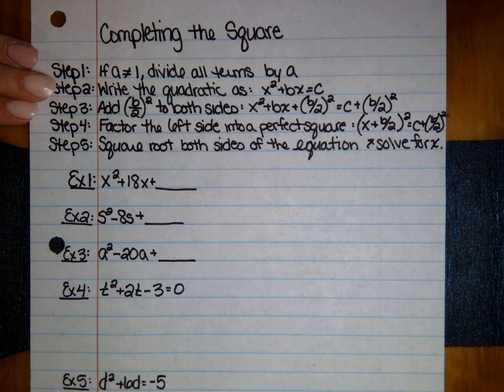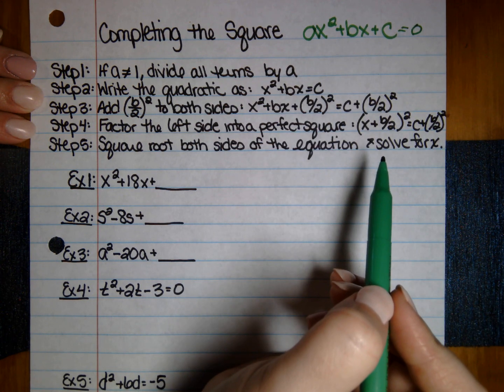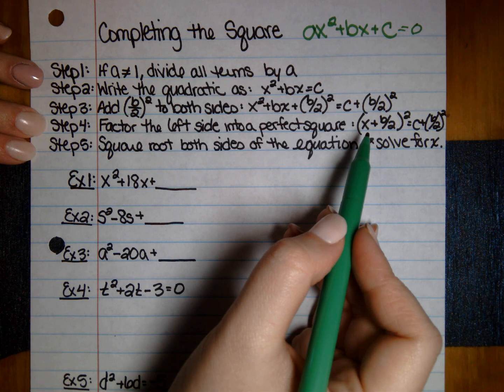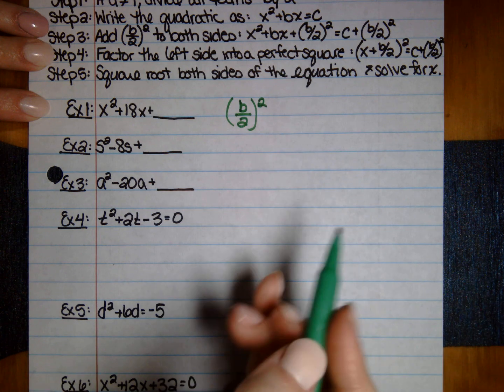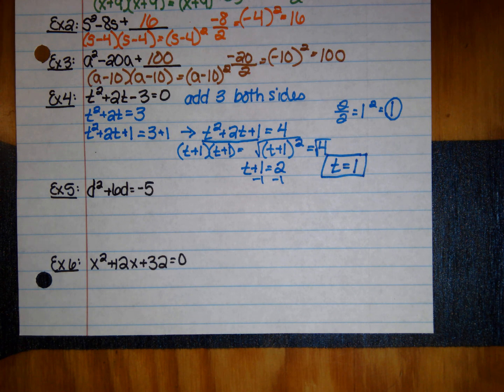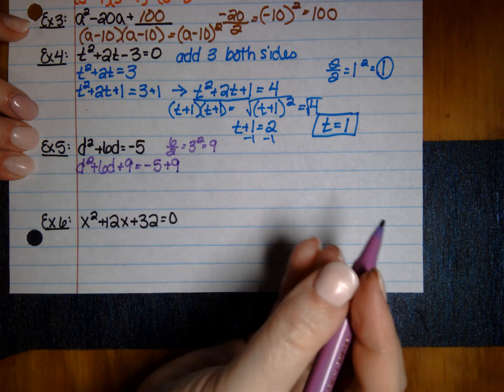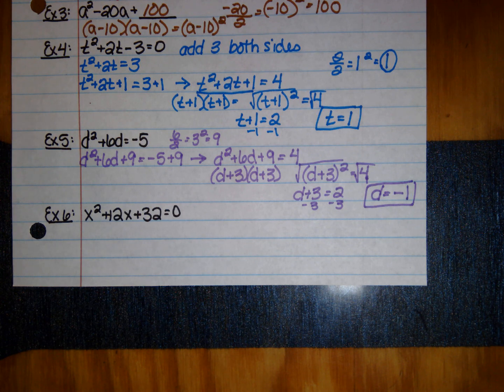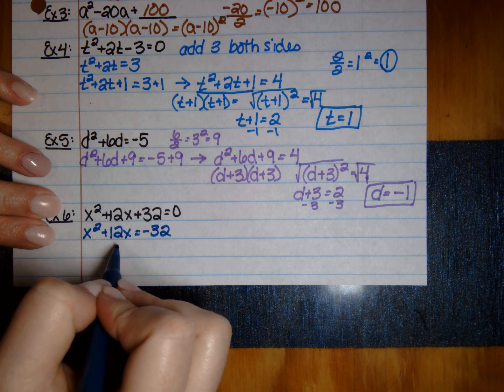Completing the Square